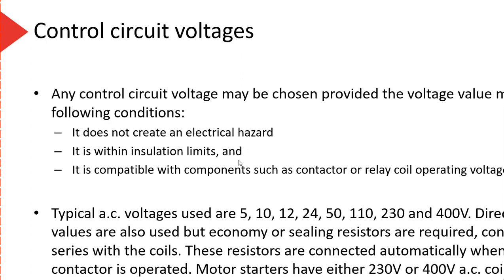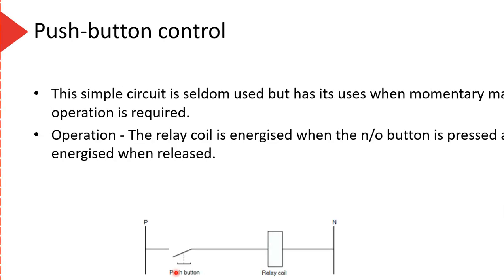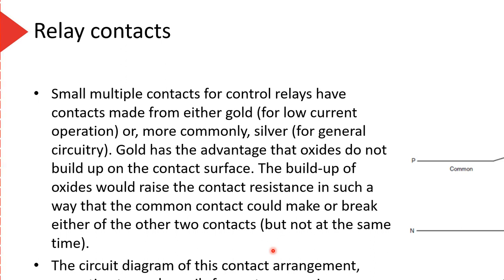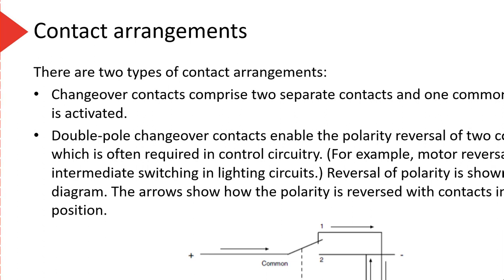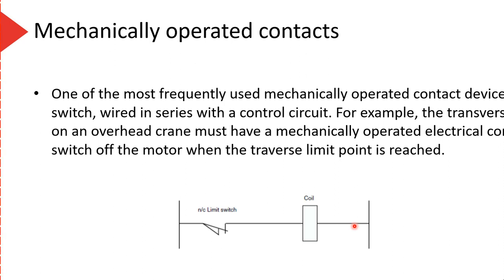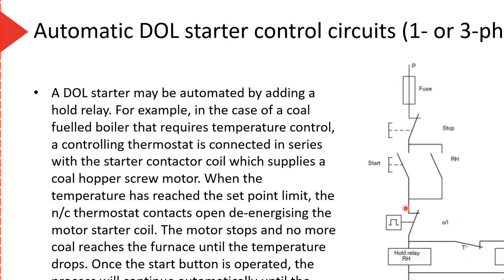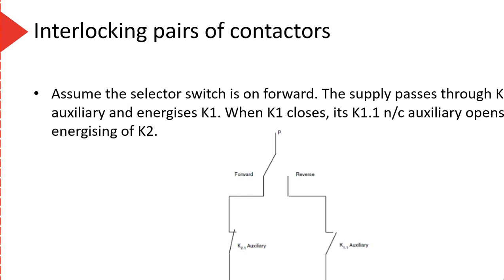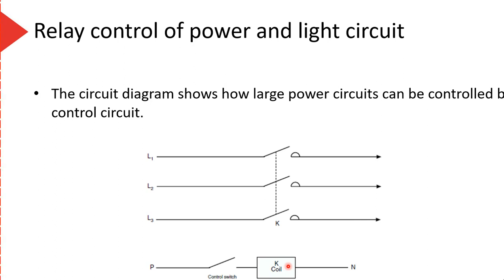Control circuits part 2